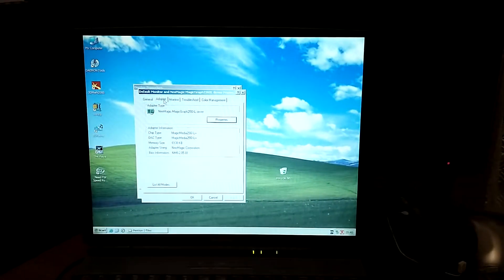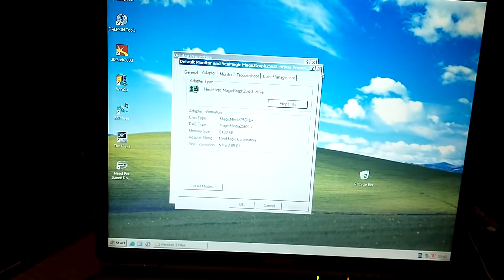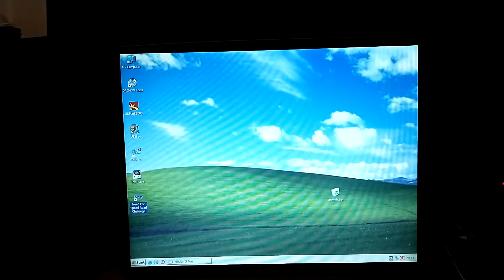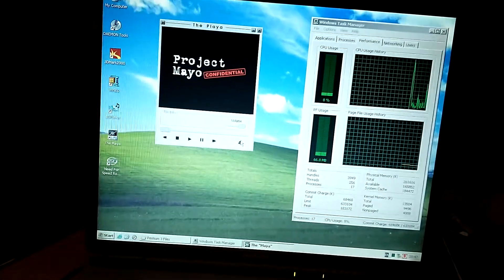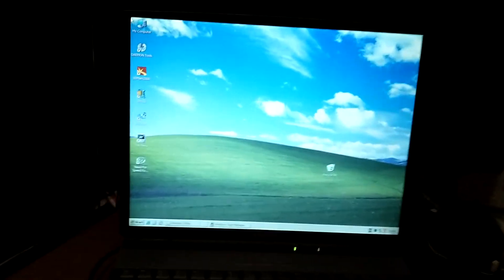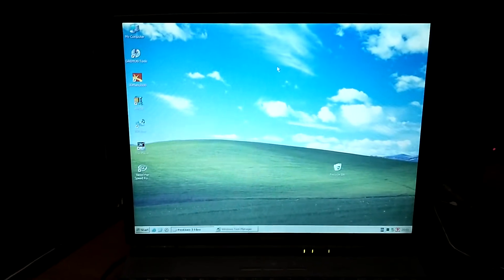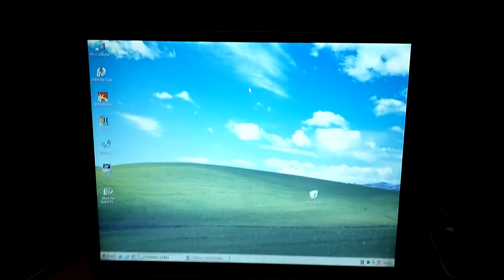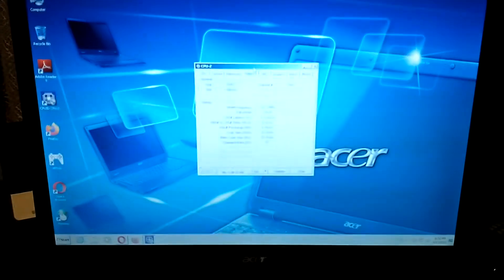Sony Vaio Notebook Pentium 3 Part 2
Tryed doing some of the tests that were need it and unfortunately I got stucked with memory of the graphics card being to small in order to run what I supposedly need it.There will be comparasing between two laptops, but the purpose of this video was not made to show what's a bad configuration and what's a good laptop specs really is,rather just pointing out that older machines can be also useful for some certain everyday tasks.
The games that I used to play on my old P3 PC(128mb RAM & Geforce 2 Mx 400 64 Mb) are:
    Need for Speed 2 : Special Edition (SE)
    Warcraft : Reign of Chaos
    Need for Speed : Porsche Unleashed (I still remember most of its race-tracks)
    Need for Speed 3: Hot Pursuit
    Project I.G.I. 1
    Deus Ex : The Game of the Year (TGOTY) Edition (One of best games ever made, has an Awesome Storyline)
    Virtual Cop 2
    Fifa 2002
    Cricket 2002
    Hitman: Codename 47
    Hitman 2: Silent Assassin
    Commandos (don't remember which version)
    James Bond 007: NightFire
    Future Cop :L.A.P.D - Supports Multiplayer ( One of my favorites )
    Midtown Madness
    Roadrash
Source 2